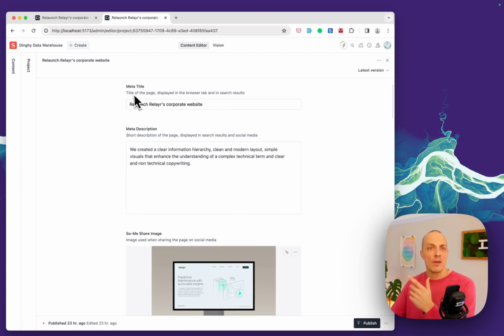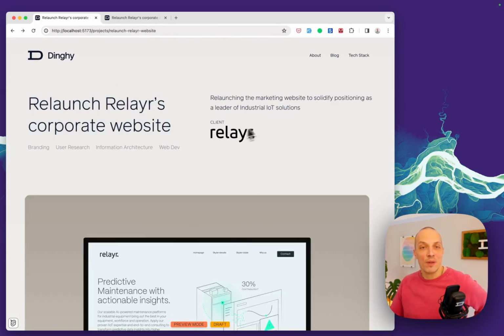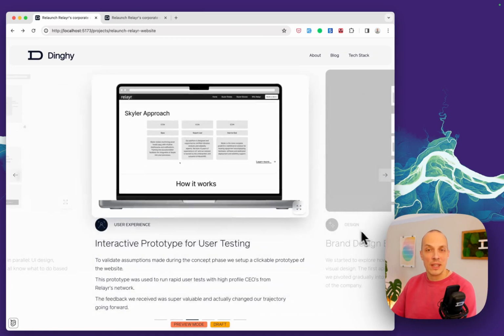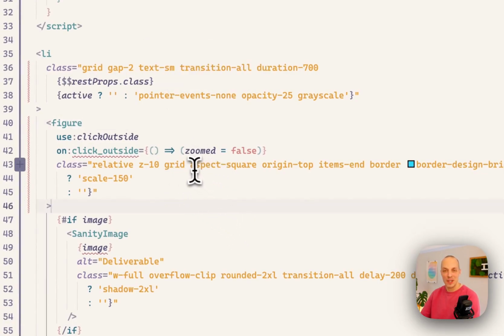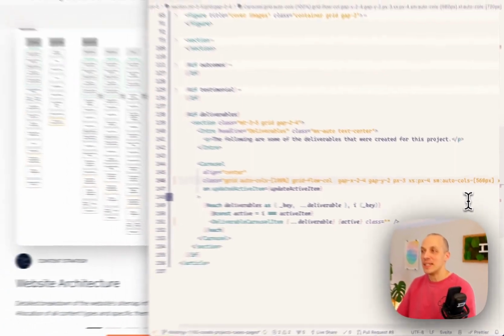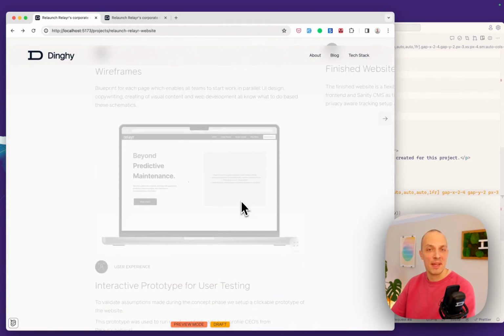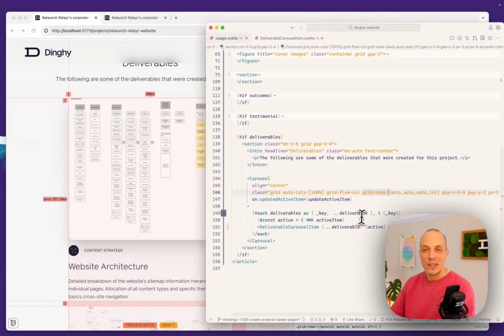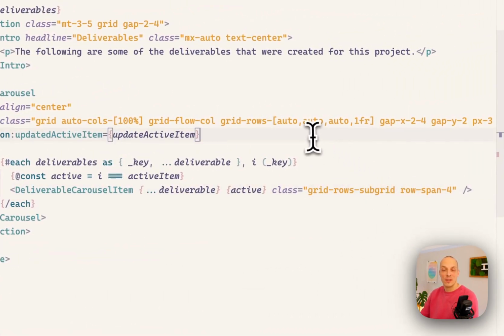New Dinghy site part 4 – subgrid in a carousel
In this video we explore CSS subgrid by looking at the example of our project page which features a carousel that has some special requirements thrown at us by the layout.